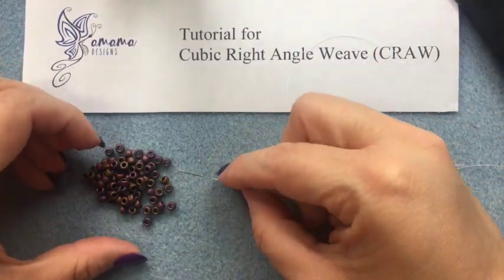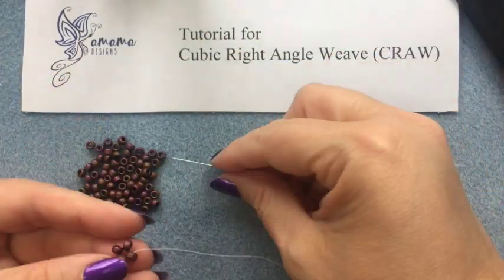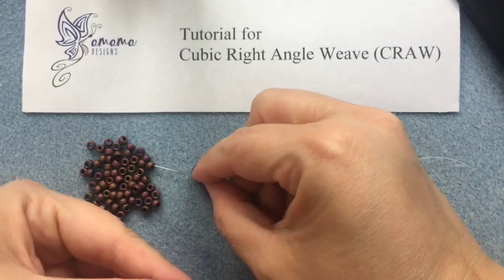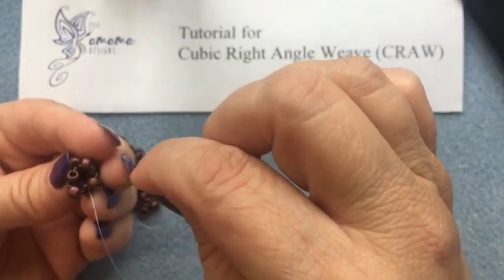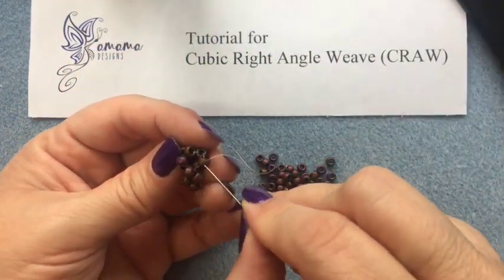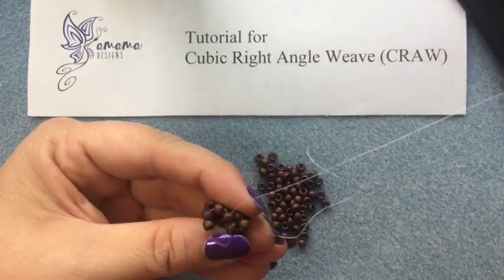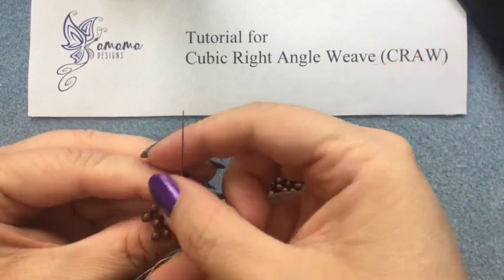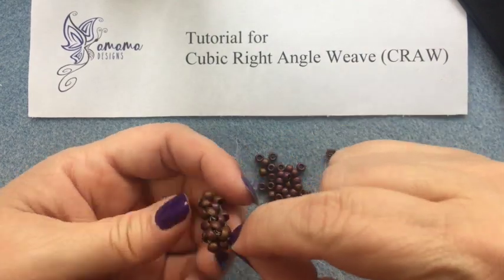CRAW Stitch tutorial - Cubic Right Angle Weave for Beginners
Learn to start CRAW (Cubic Right Angle Weave) an easier way.  This video shows the basics of beginning with CRAW, however the way I start it is different than most people start it and there is a bonus step that helps keep the beading straight.